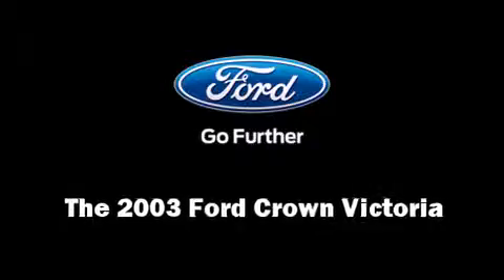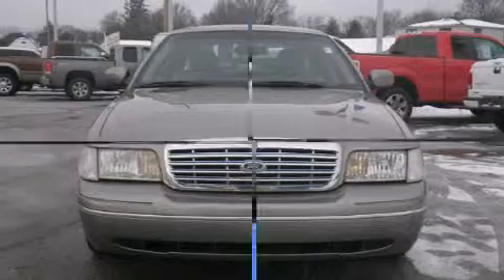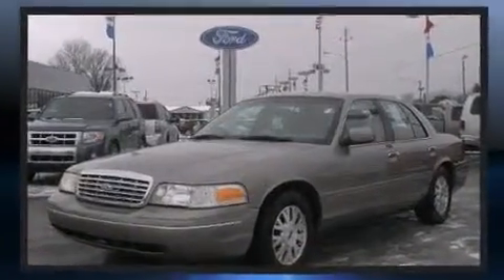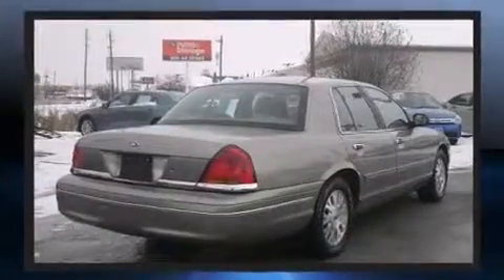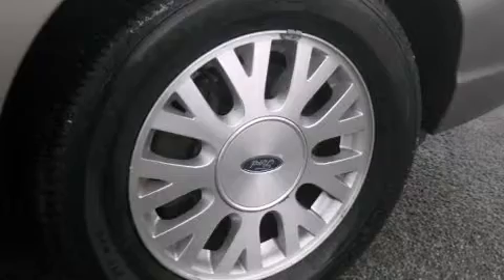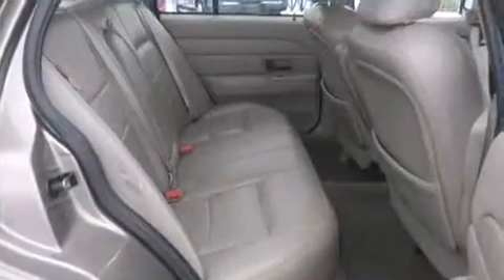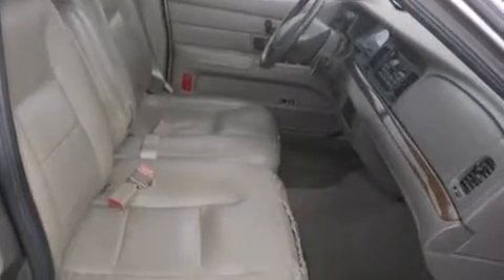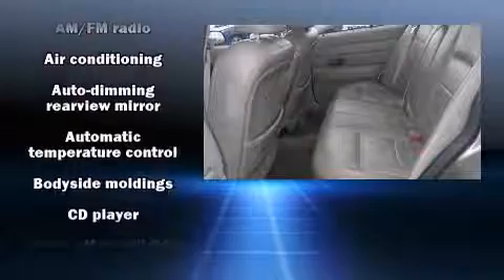2003 Ford Crown Victoria in Indianapolis, IN 46219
Come test drive this 2003 Ford Crown Victoria. This 4 door, 6 passenger sedan still has less than 90,000 miles! It features an automatic transmission, rear-wheel drive, and a powerful 8 cylinder engine. It's equipped with tons of terrific amenities, but it won't break your budget. Like power windows, mirrors, and seats, variably intermittent wipers, an automatic dimming rear-view mirror, a front bench seat, air conditioning, tilt steering wheel, an overhead console, and remote keyless entry. Audio features include a CD player with AM/FM radio, a cassette player, and 4 speakers, providing excellent sound throughout the cabin. Ford also prioritized safety and security by including: dual front impact airbags, ignition disabling, and 4 wheel disc brakes with ABS. A Carfax history report provides you peace of mind by detailing information related to past owners and service records. Our experienced sales staff is eager to share its knowledge and enthusiasm with you. We'd be happy to answer any questions that you may have. We are here to help you.